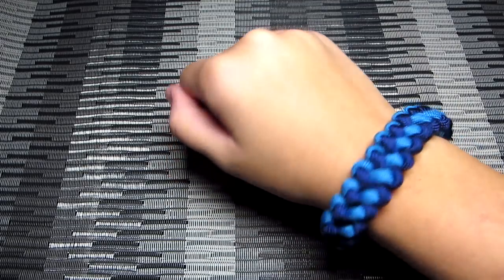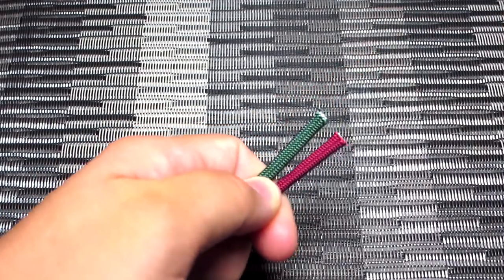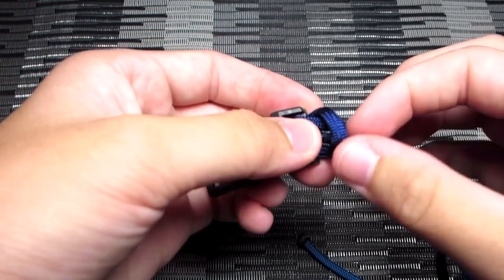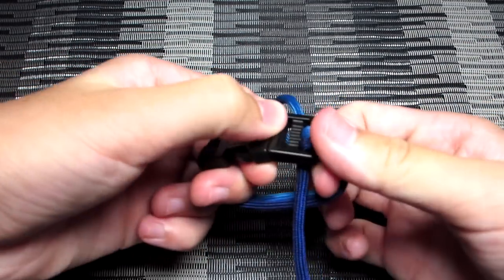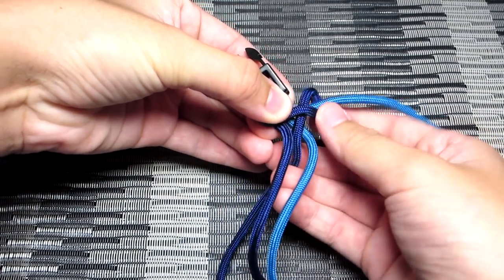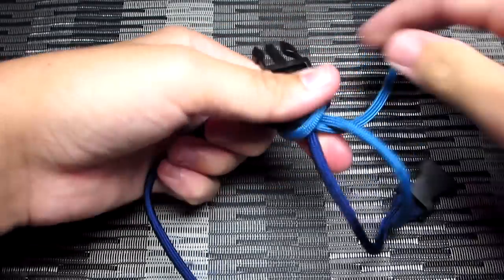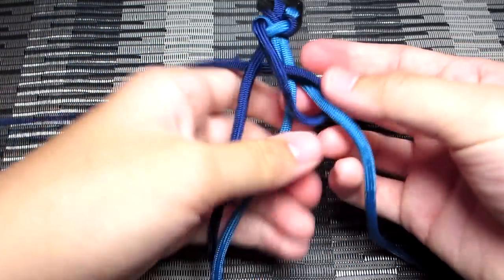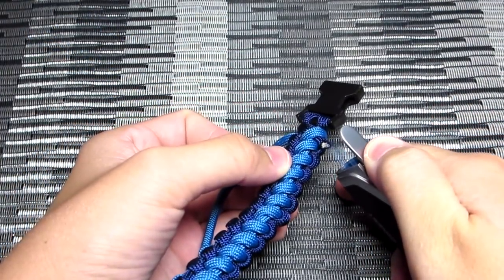How to make The Zipper Sinnet Paracord Survival Bracelet [With Buckle] [Tutorial]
Today's video shows you how to make an easy bracelet with a buckle that only takes about 15 minutes :) If you have any questions, leave them in the comments ;)

Original video by BoredParacord (I forgot to mention it in the video but this is where I first saw this pattern.)

All the measurements are custom to me. I have about a 6½in wrist.